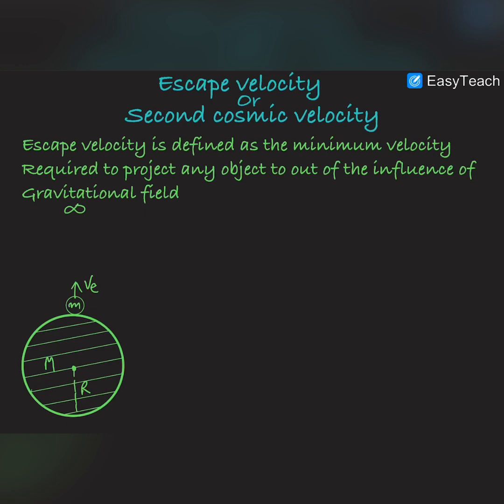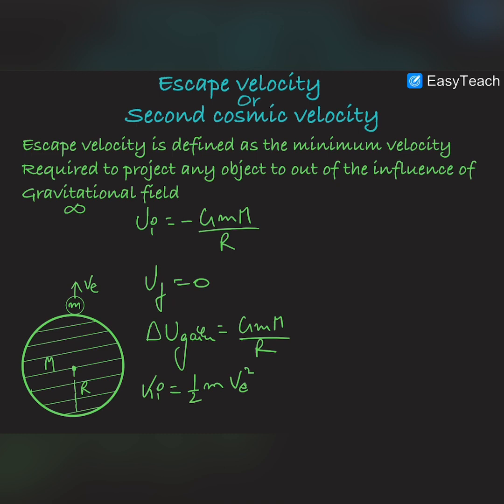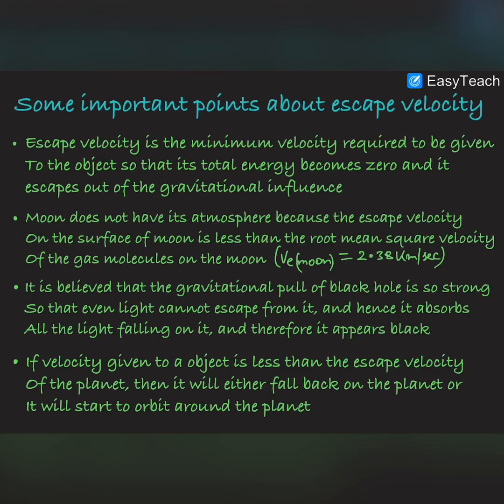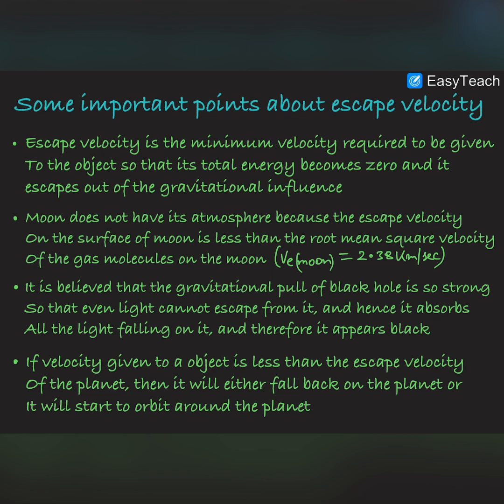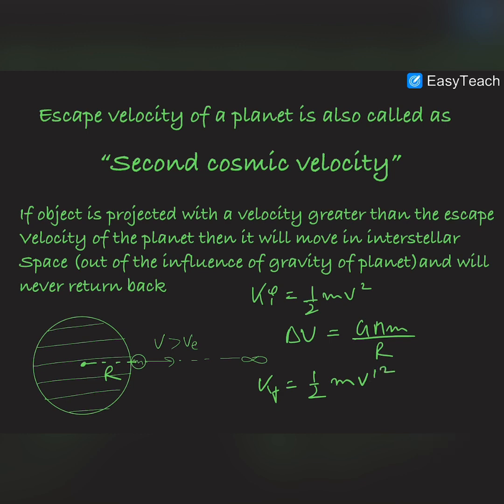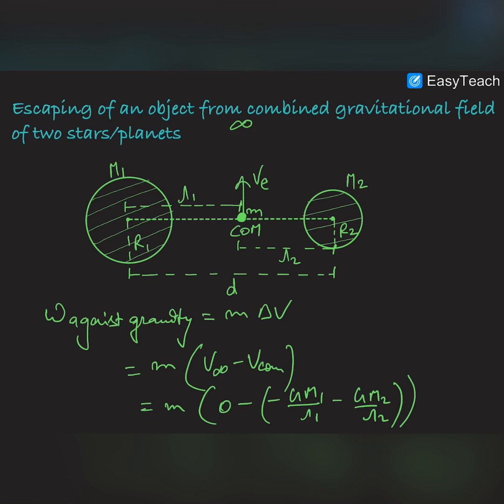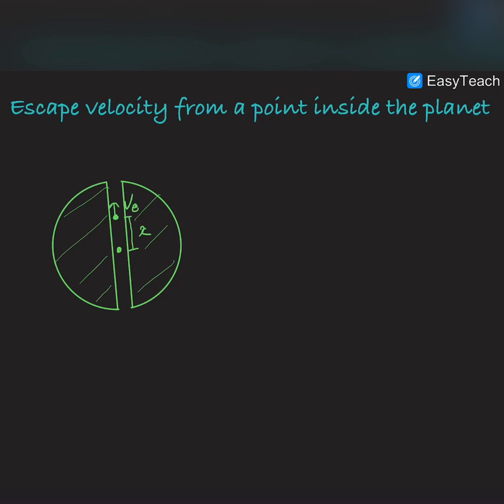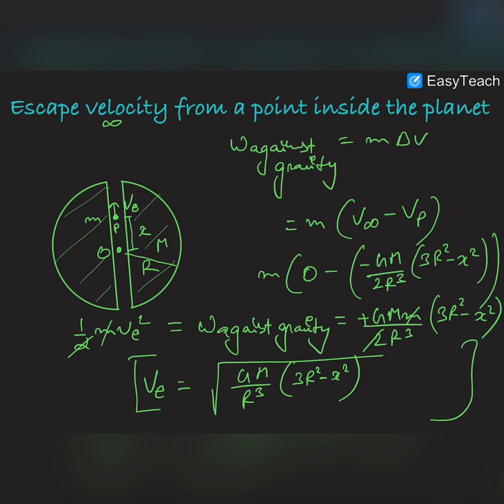Escape velocity | Second cosmic velocity | Third cosmic velocity | Jee | Gravitation